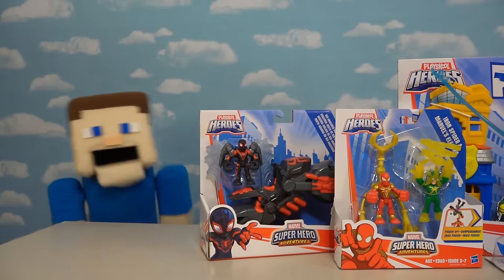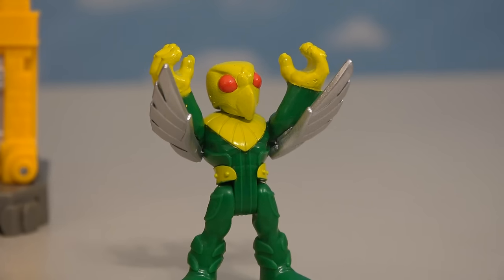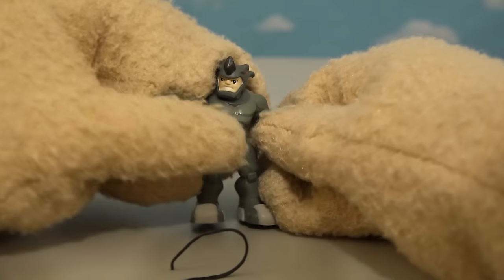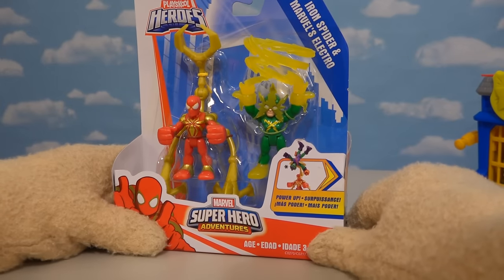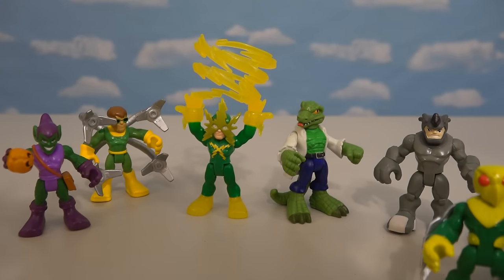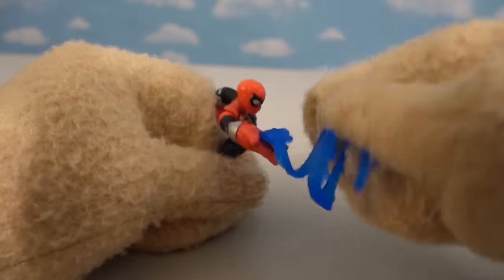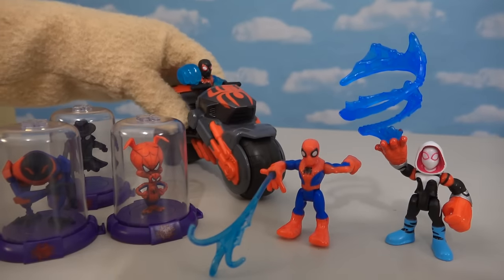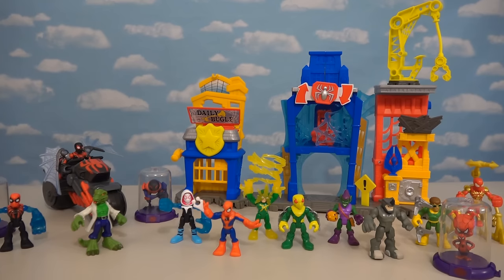Marvel SPIDERMAN Playskool SUPER HERO ADVENTURES Toys Playset Unboxing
Marvel SPIDERMAN Playskool SUPER HERO ADVENTURES Toys Playsetet Unboxing